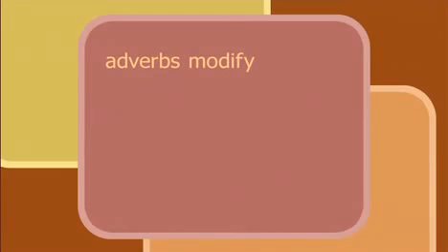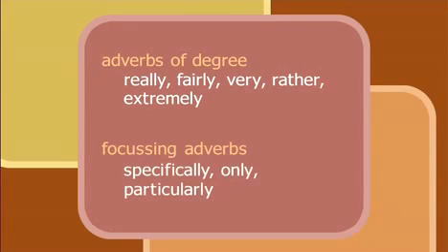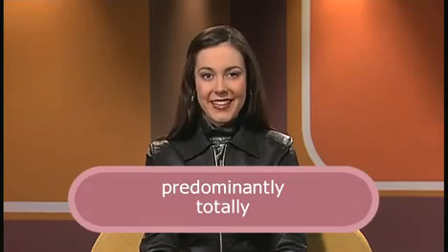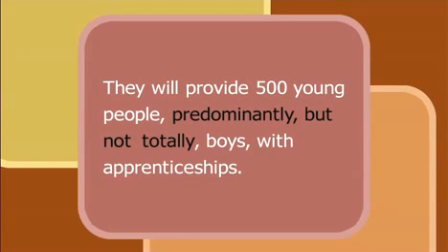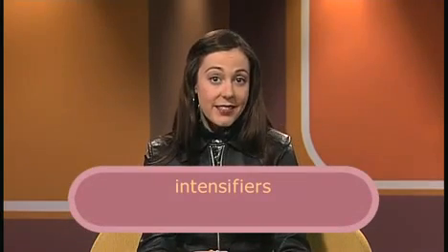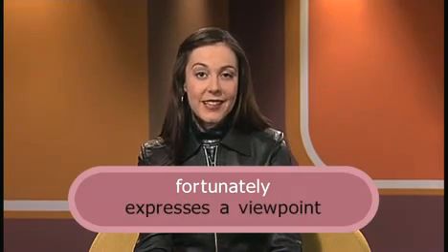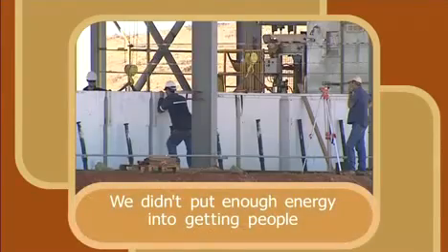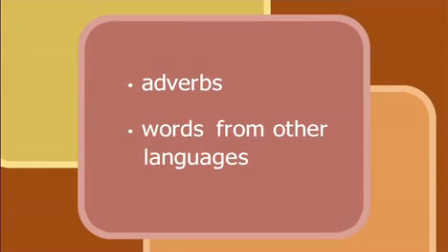Study English Series 2, Episode 24 New Training